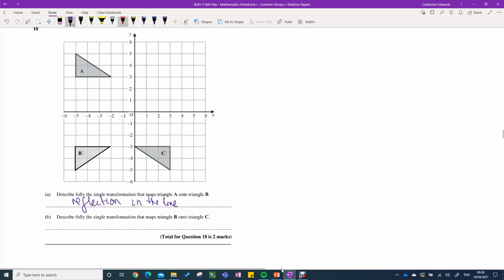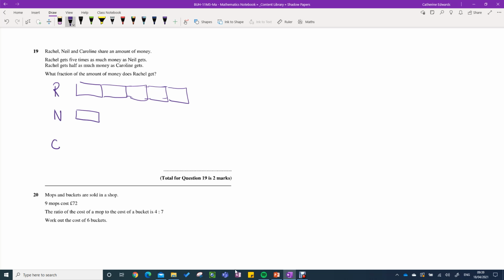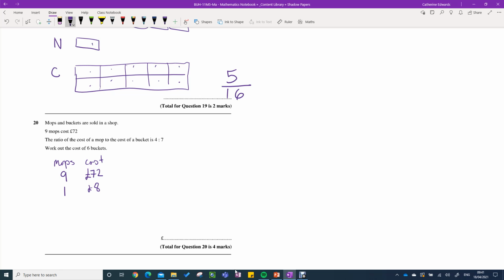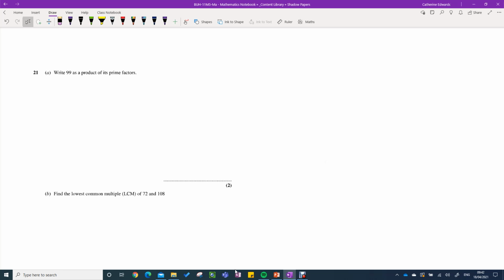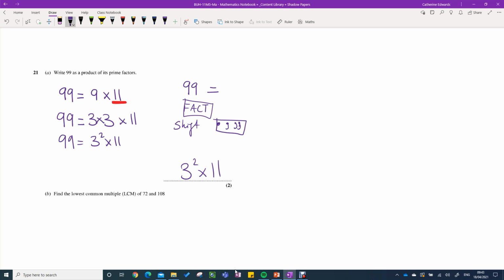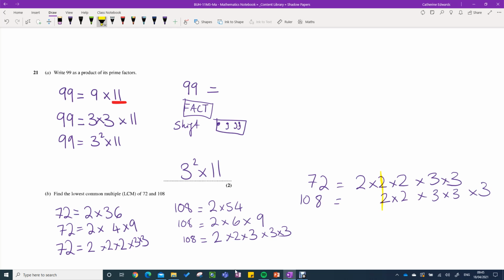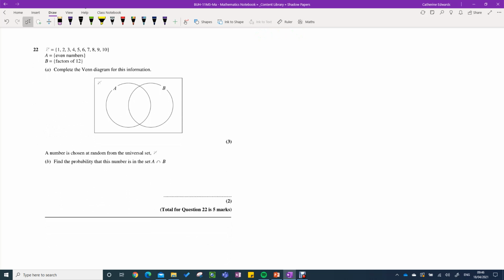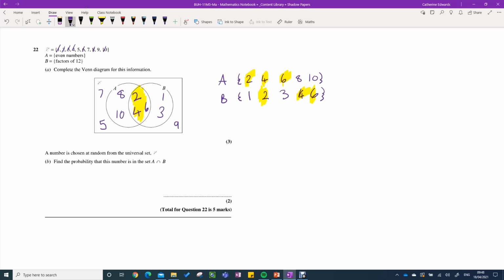April Shadow paper 2 Foundation Pt4